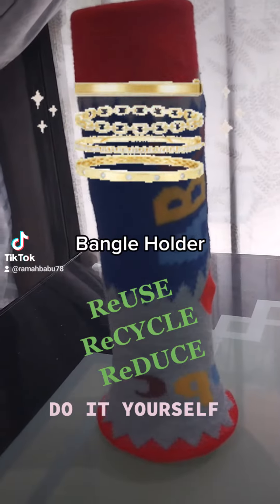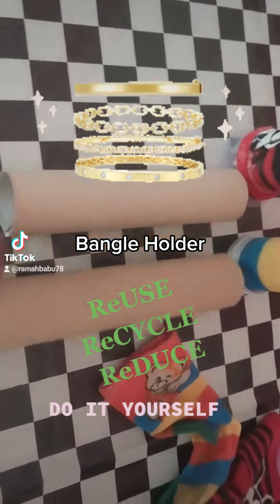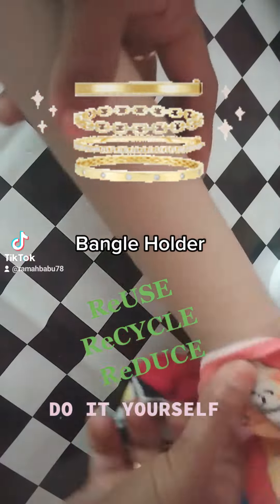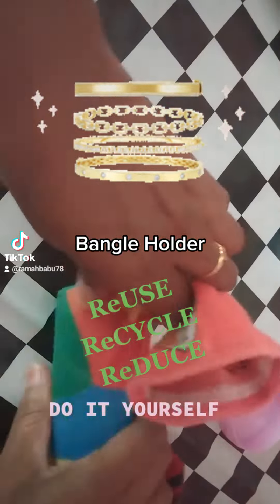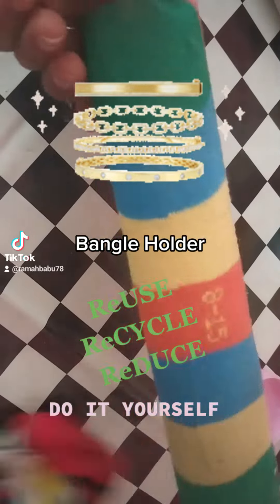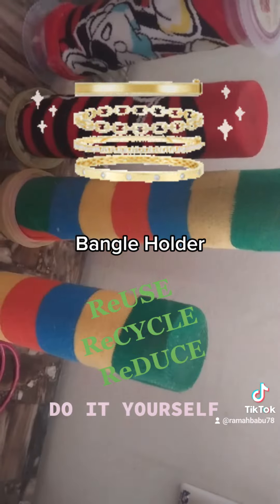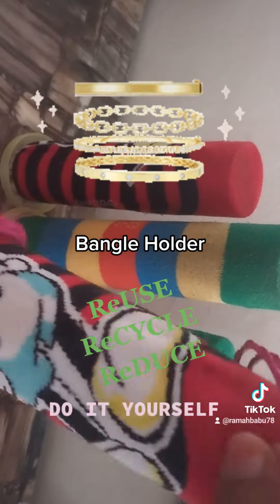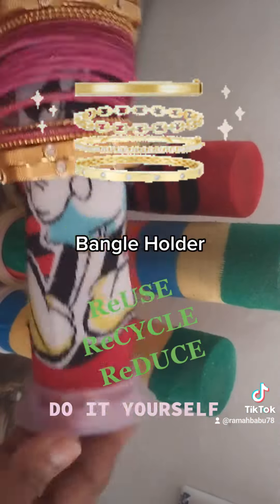LIFE TIPS @ DIY